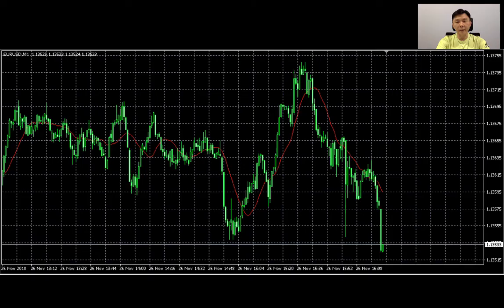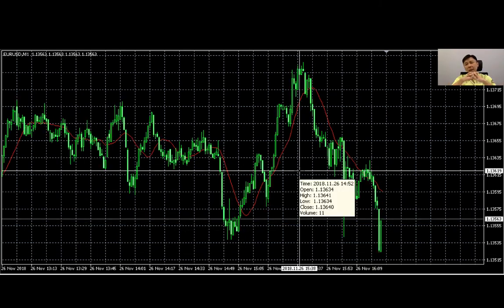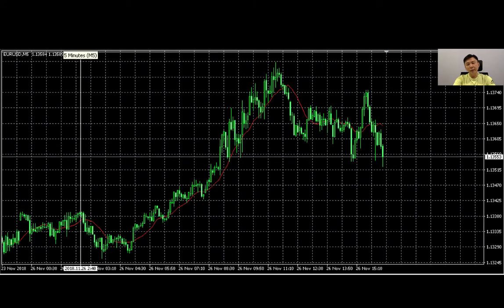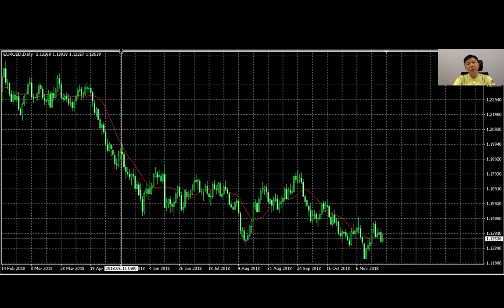What is the Best Time Frame to Trade?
This is a common question among traders. There is not right or wrong.
It's a matter of preference. I personally trade only the Daily TF and H4 Time frame.
You can trade lower time frame but from experience I can only tell you that it does not mean that you will make more money trading the lower time frame.

In fact, you might actually lose money. Being busy in the trading world does not mean it's more productive. Being busy in the trading world can be counter productive.

So please think again if you want to trade lower time frames. It's not what you think.

And of course, if you want to just outsource your trading...
check our signal service out.

Our Current 2 Portfolios that's doing awesome!